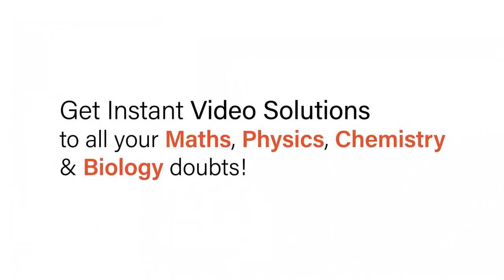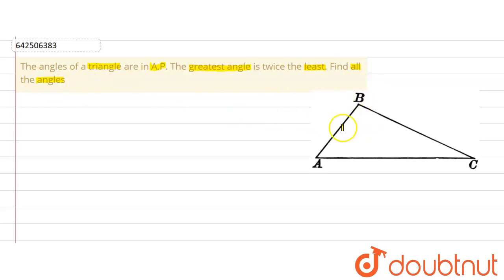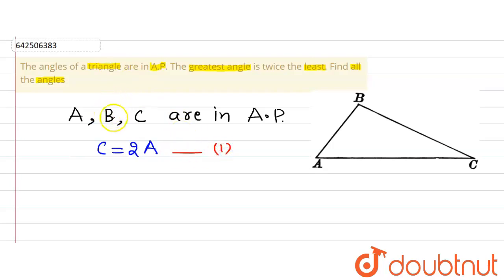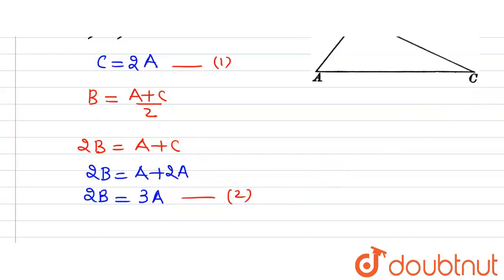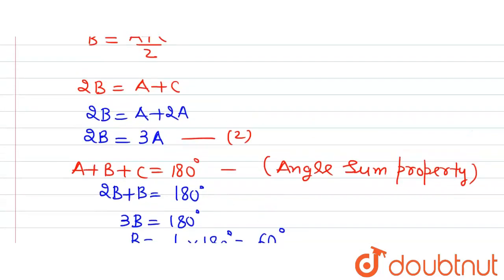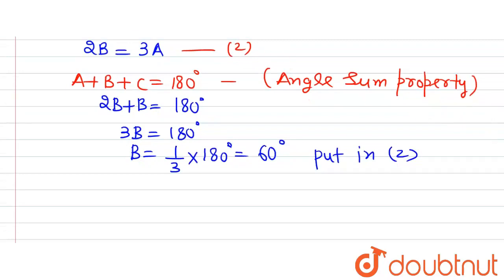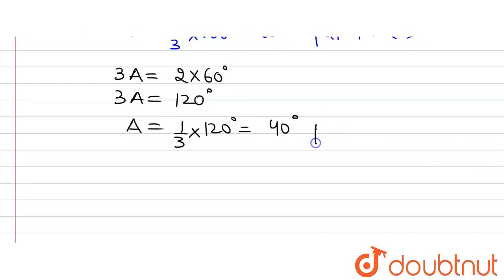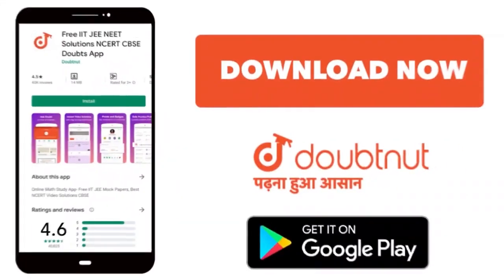The angles of a triangle are in A.P. The greatest angle is twice the least. Find all the angles ...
Class: 10
Subject: MATHS
Chapter: ARITHMETIC PROGRESSIONS
Board:CBSE

👉 Have Any Query? Ask Us.